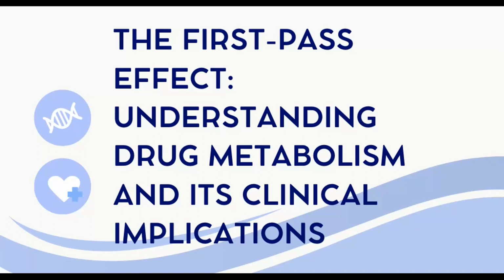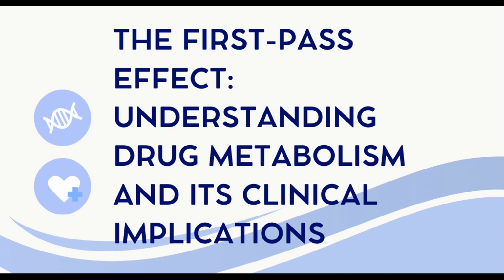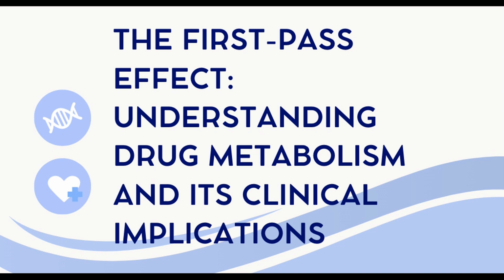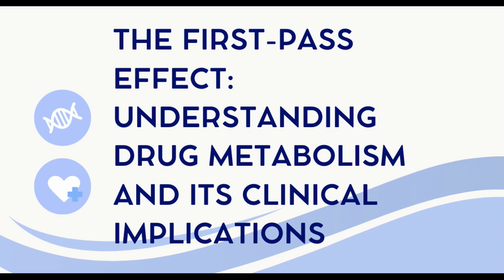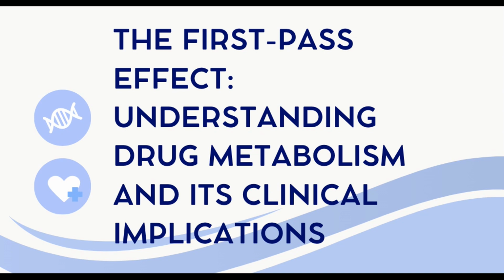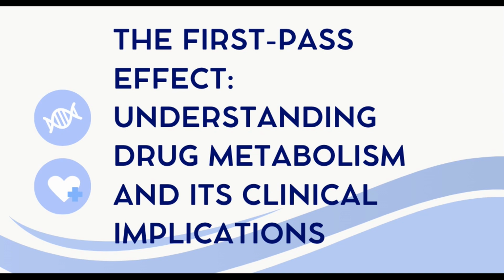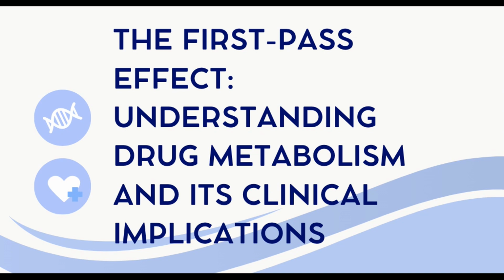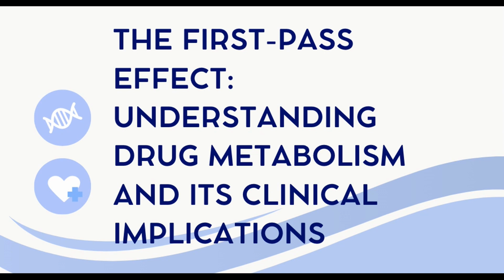First Pass Effect (First Pass Metabolism) | Pharmacology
Shop firstcupcoffeeusa.com. First Cup Coffee: The Original Seed  is dedicated to providing high-quality coffee that fuels your studies and work with a rich and invigorating taste. We appreciate their support in bringing you valuable, free educational content. Remember to visit firstcupcoffeeusa.com for your daily dose of exceptional coffee.

That's a wrap for today's lesson! I hope you found this video informative and helpful. Take care, keep studying, and I'll catch you in the next video. Bye!

First Cup Coffee: The Original Seed